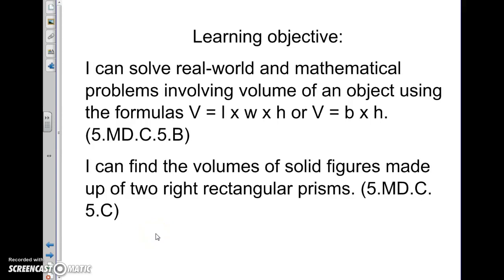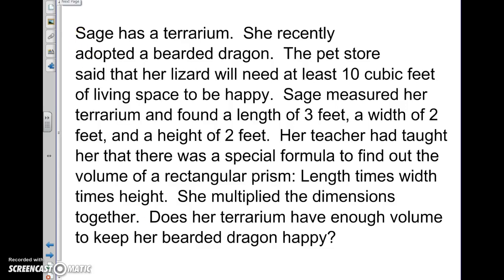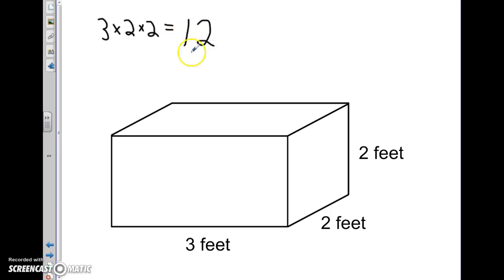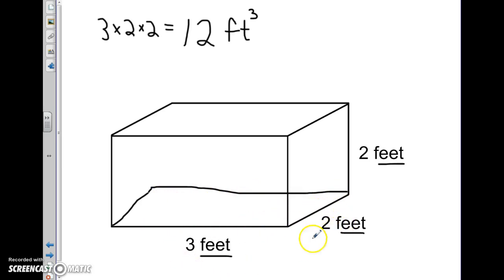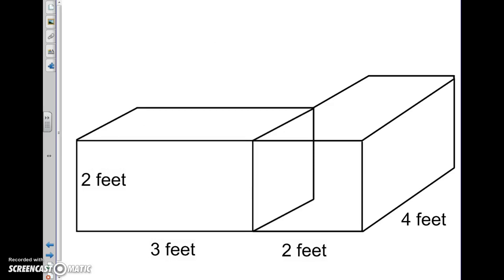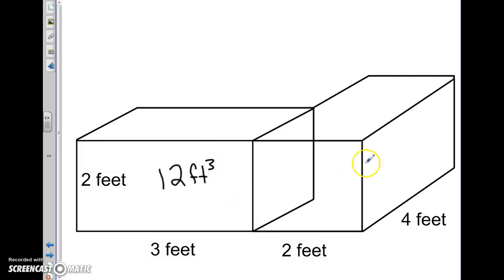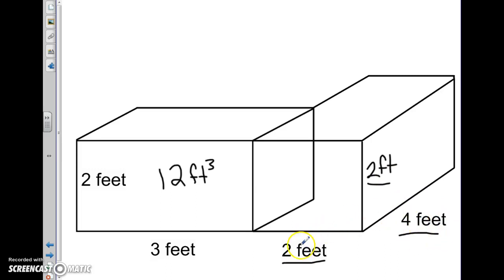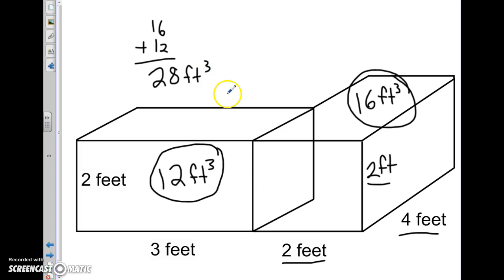Finding volume of a rectangular prism and irregular shape